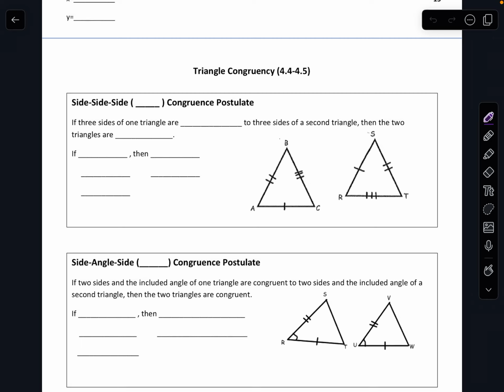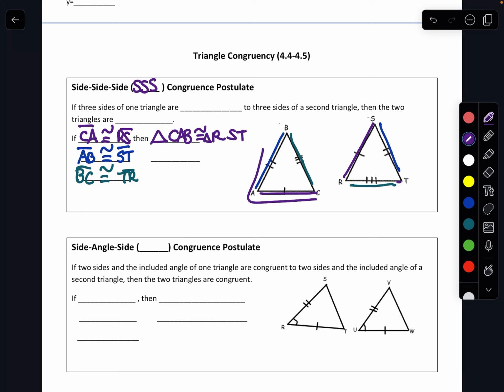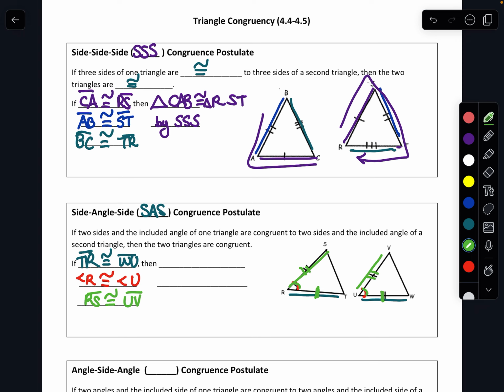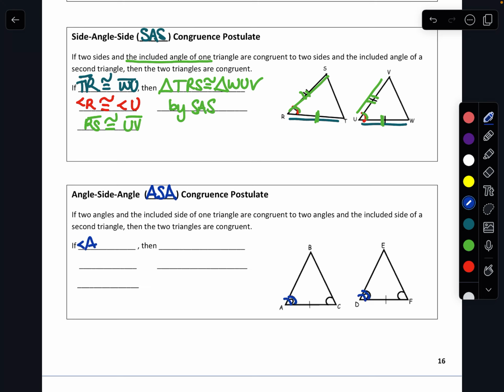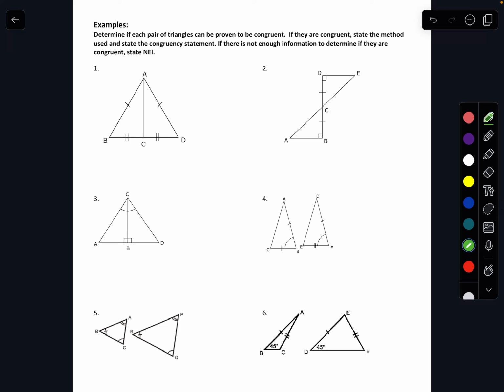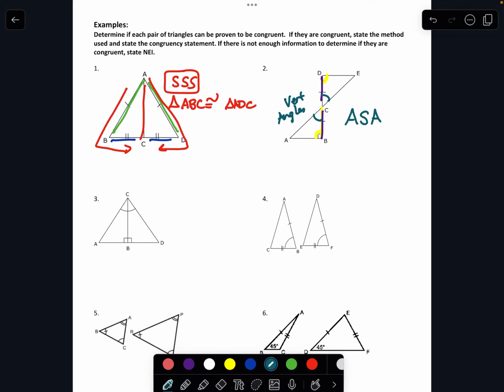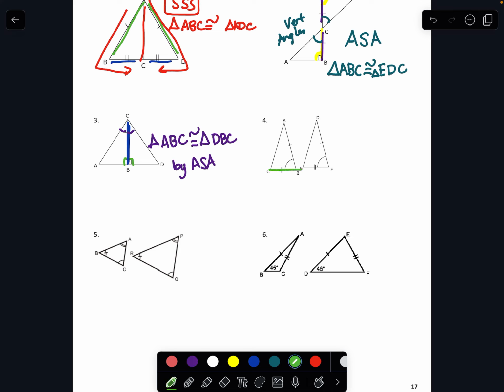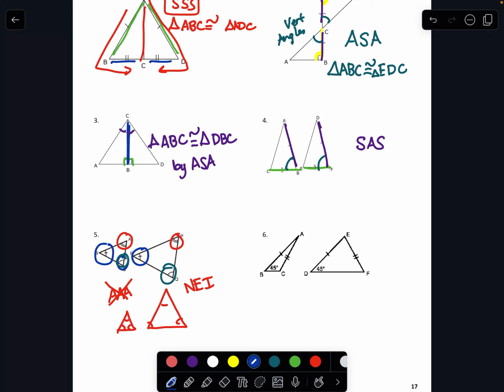4.4-4.5 Proving Triangle Congruency Day 1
Proving Triangle Congruency Day 1